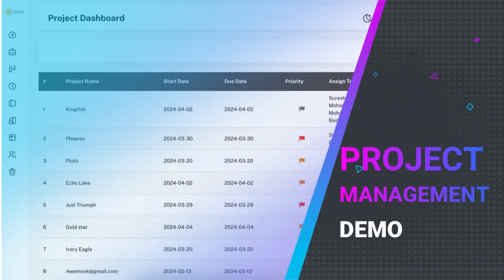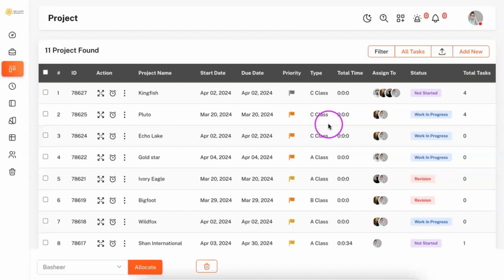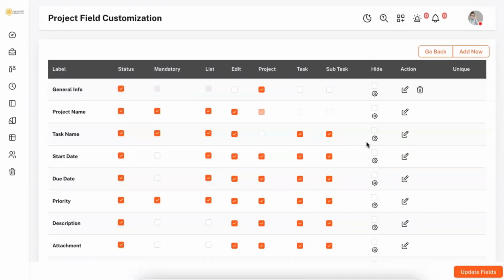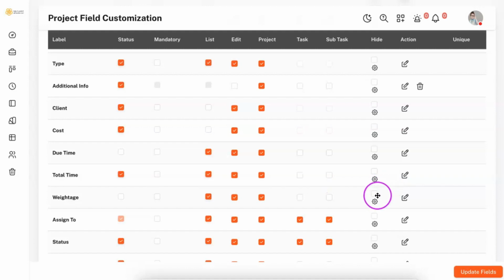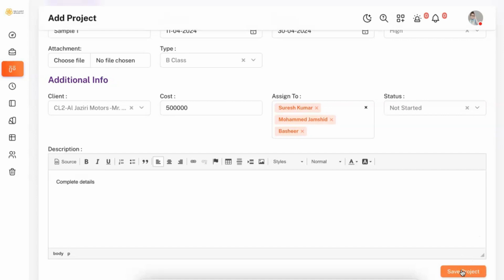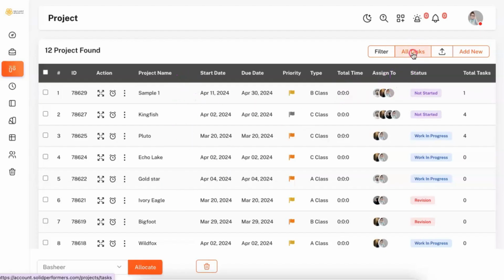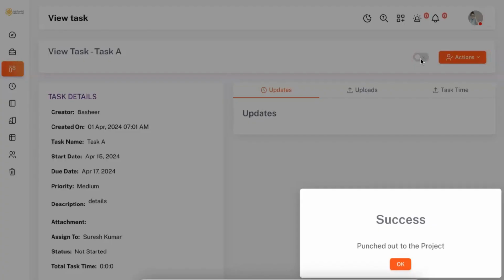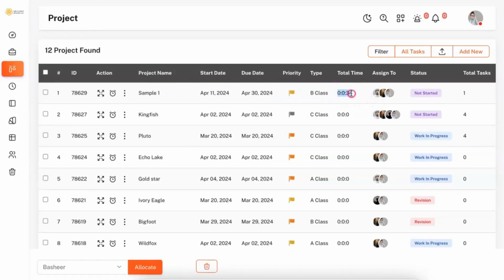Project Management Software Demo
Here is the complete details demo of Project Management Software by Solid Performers